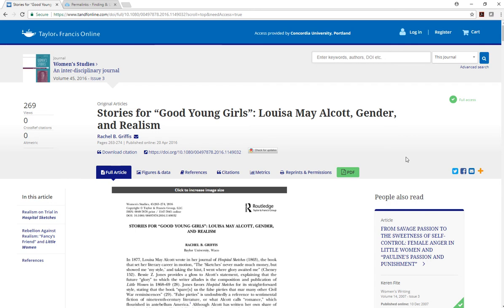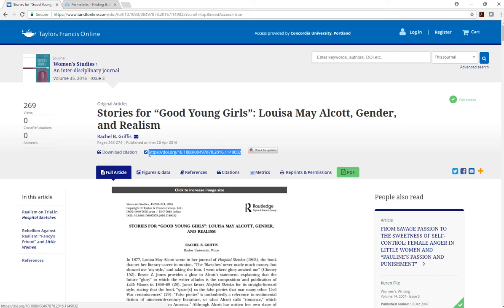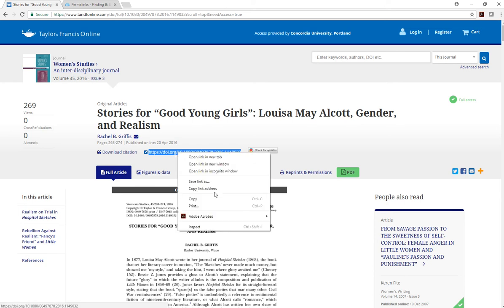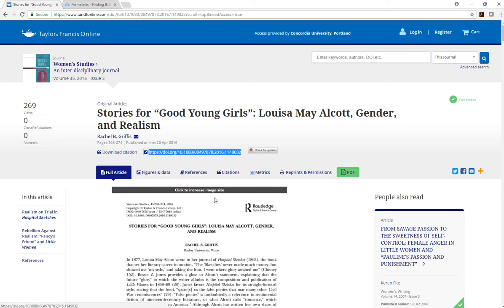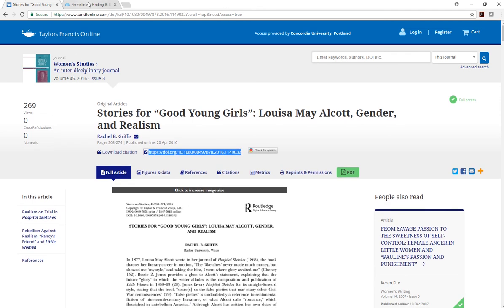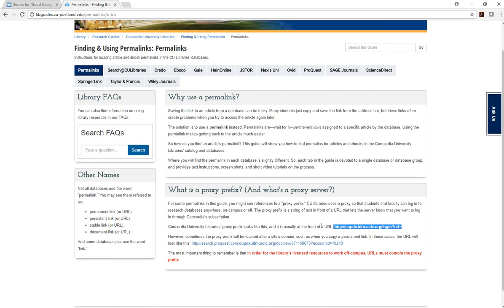How to locate permalinks in Taylor & Francis Online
How to find permanent links in Taylor & Francis Online